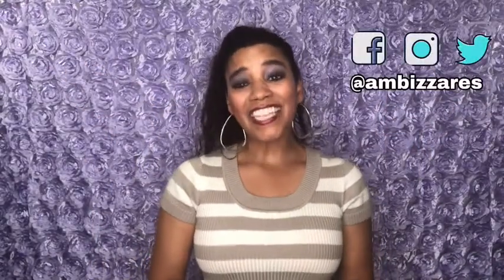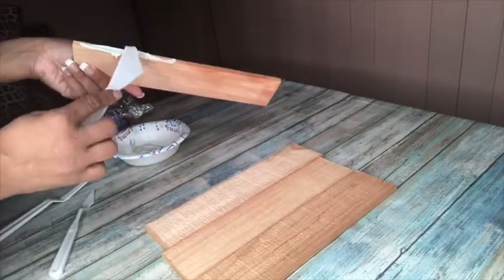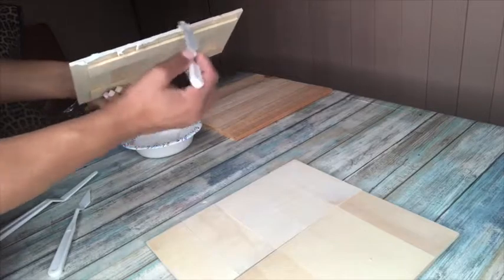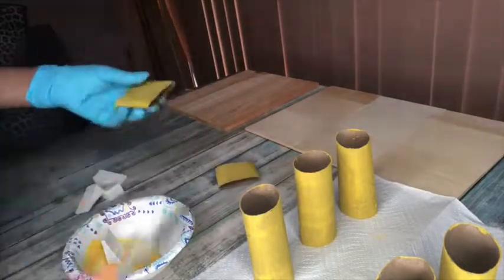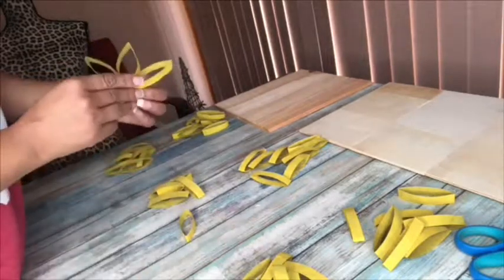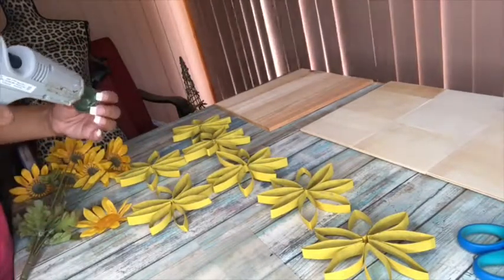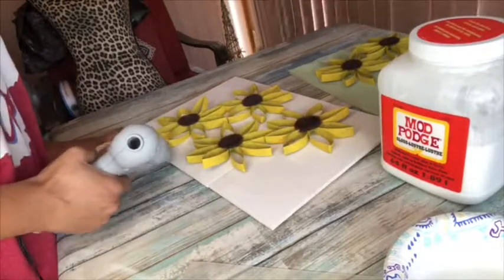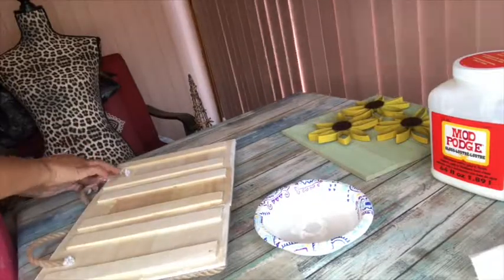How to make Toilet Paper Roll Art 2019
In today’s video I’m going to show you my take on toilet paper roll art. This is a very simple inexpensive way to decorate your home. I love working with unconventional materials to make things.

Materials:
Toilet paper or paper towel rolls
Make-up sponges or a Paint brush
Scissors
Acrylic paint
Any type of wood for the base
Wood stain (optional)
Liquid nail if you need to glue wood pieces together
Pallet tools for spreading liquid nail. Can also use a knife
Nautical rope
Mod podge
Paper towels
Gloves
Bowl for paint
Hot glue
Hot glue gun
Fake sunflower centers (optional)

❤️Amber